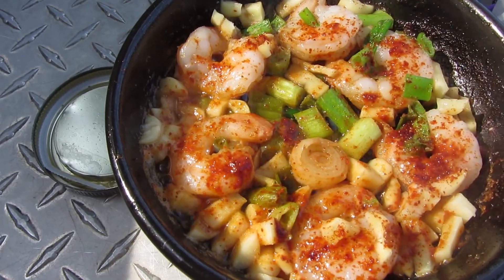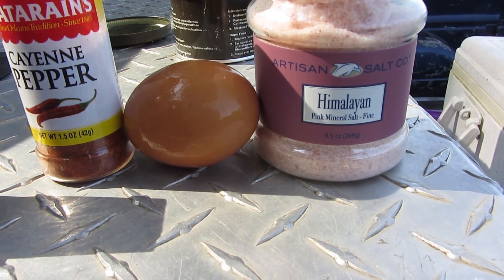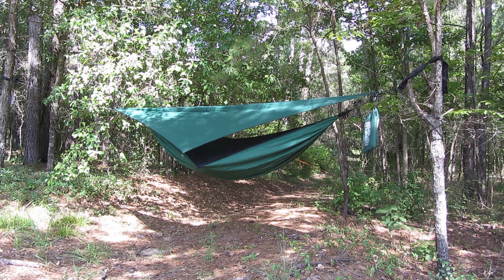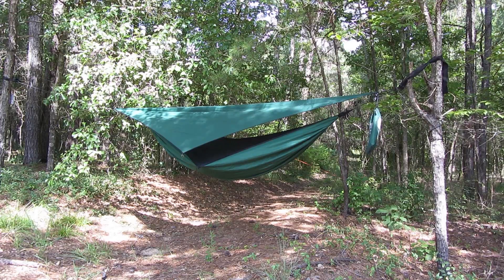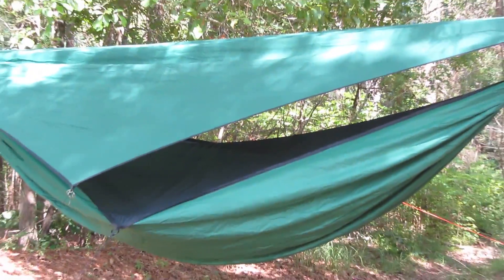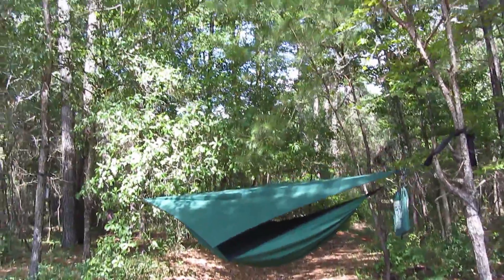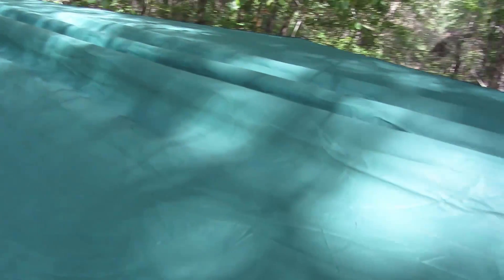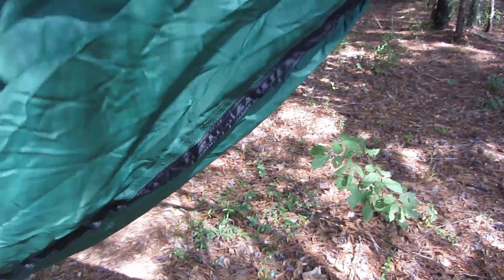Hennesy Hammock $5.00 Find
Found a Hennesy Hammock Expedition 2.5 for $5.00 at a local Flea Market